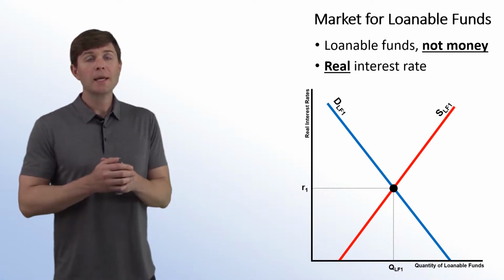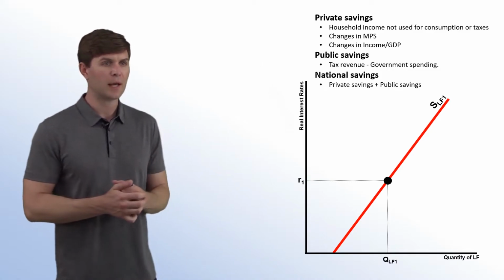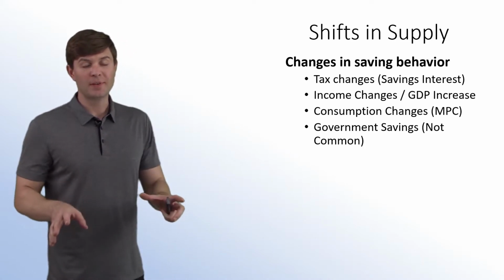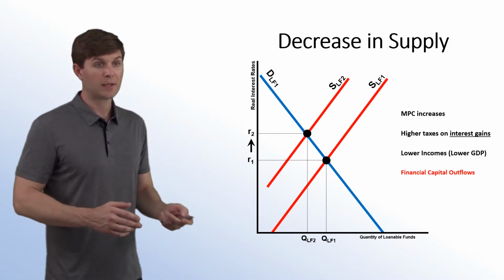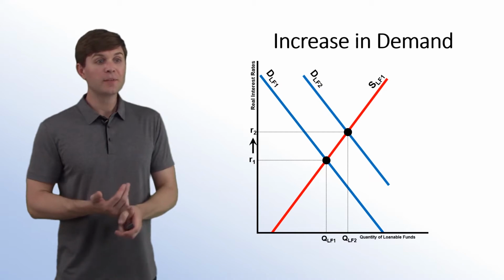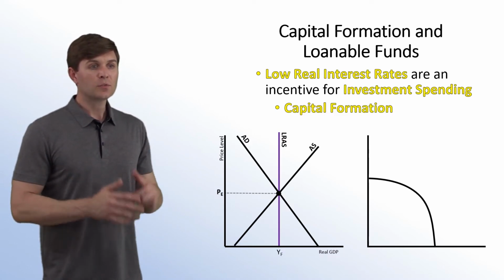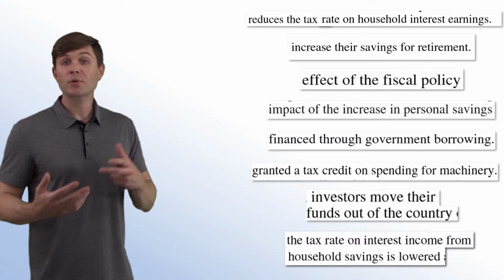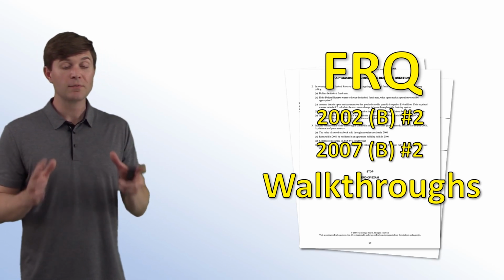AP MACRO Topic 4.7 - The Loanable Funds Market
Review on Loanable Funds, Real Interest Rates, Crowding Out, and Economic Growth.